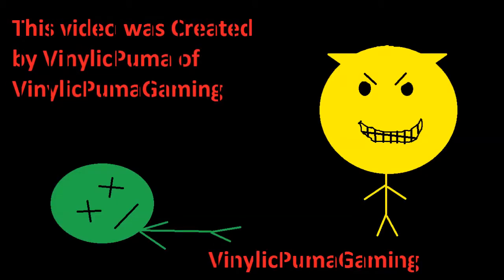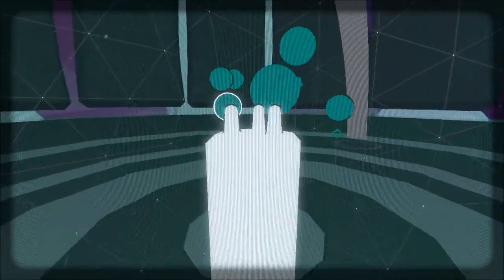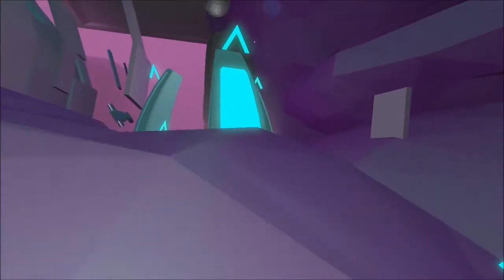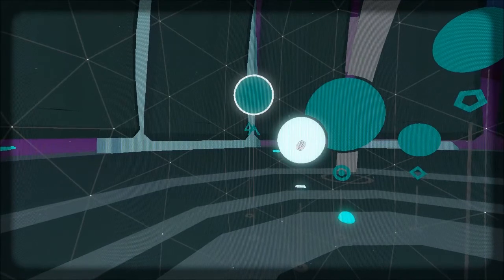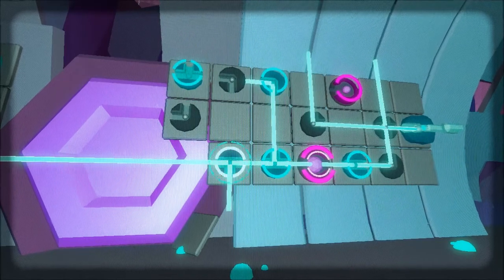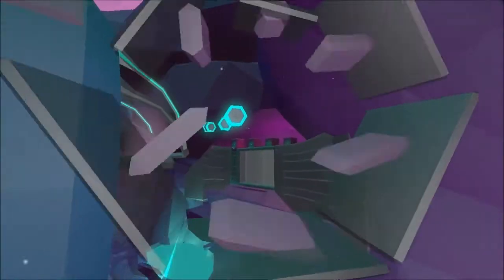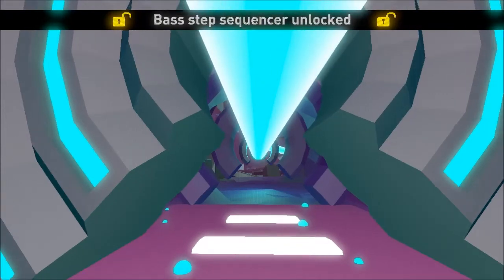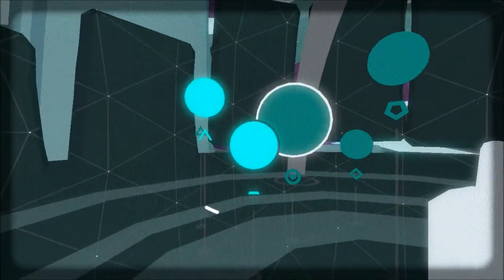Fract OSC - Bass Synthesizer Puzzle Solutions - Part 1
In this video, I go over the Solution to the first Bass Synthesizer puzzle in Fract OSC. This one is relatively easy. Plus I include how to find 3 waypoints in this video!

FRACT is a musical exploration game. You arrive in a forgotten place and explore the unfamiliar landscape to discover the secrets of an abandoned world that was once built on sound. As you start to make sense of this strange new environment, you work to rebuild its machinery by solving puzzles and bring the world back to life by shaping sound and creating music in the game.

FRACT features a beautiful open world to explore and decipher with music-based puzzles, stunning visuals, and an amazing score that evolves as you play. As you progress through the game, you unlock tools to make your own music in the FRACT studio, where you can also export and share your creations with others.